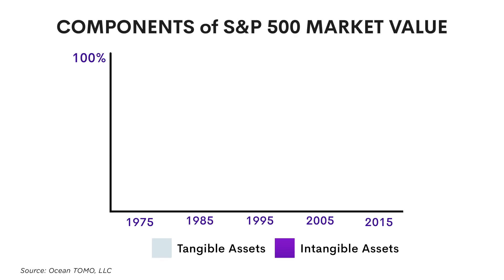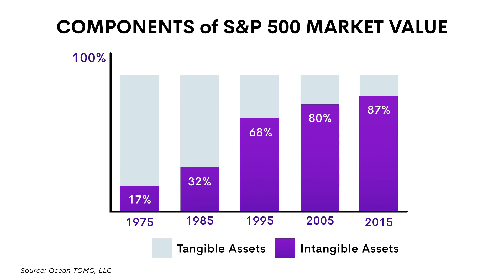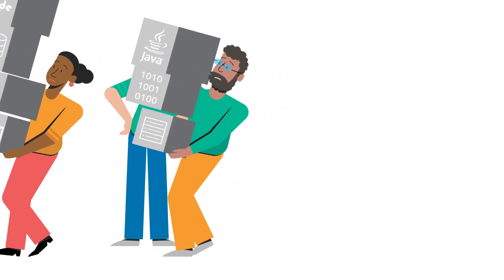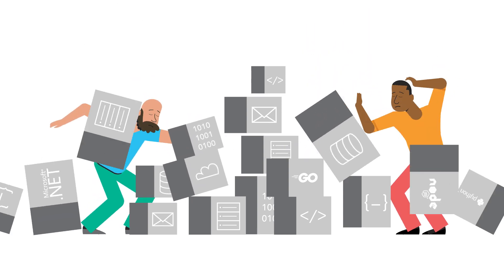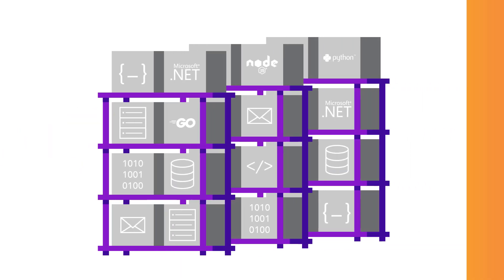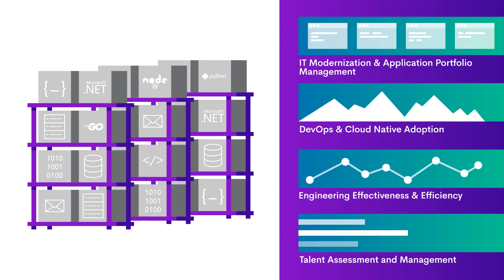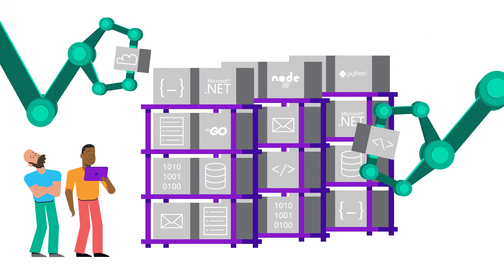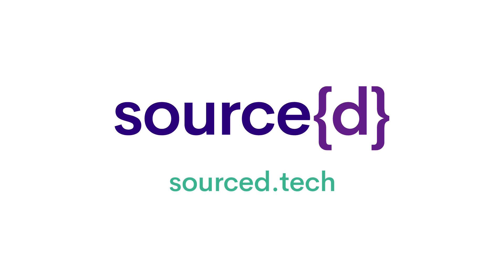What's source{d}? 1 minute intro video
source{d} is the only augmented IT analytics company to effectively enable Engineering Effectiveness through large-scale code analysis and Machine Learning on Code. It provides engineering observability capabilities and metrics from codebases, software development processes, and teams.  Used by top executives at the world’s leading companies, the source{d} platform is composed of powerful open source projects built in collaboration with the broader community of Software Engineering researchers.